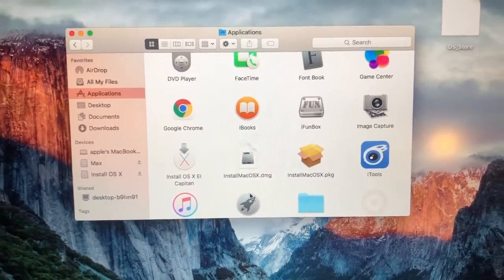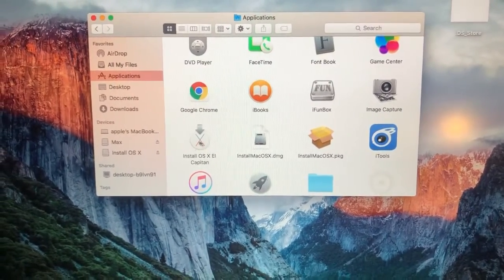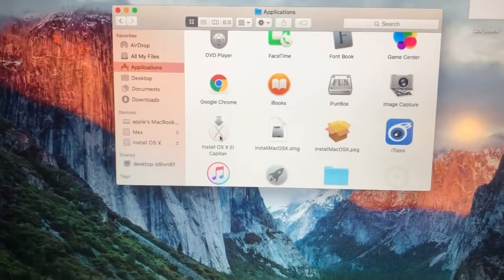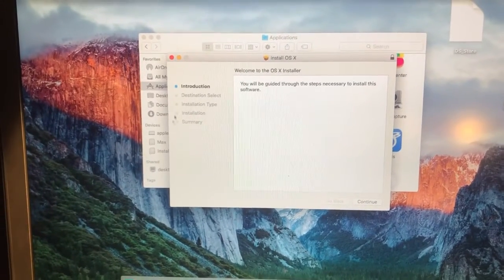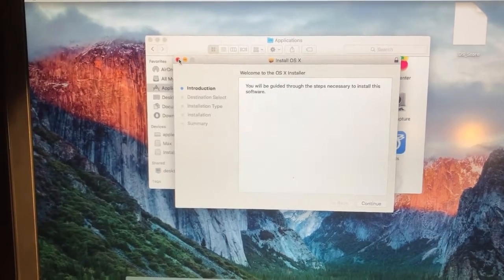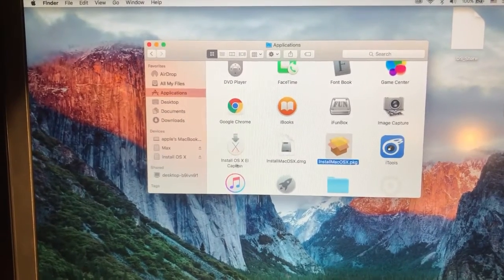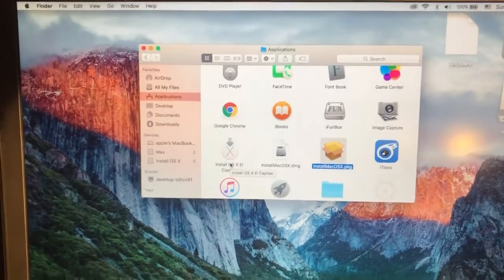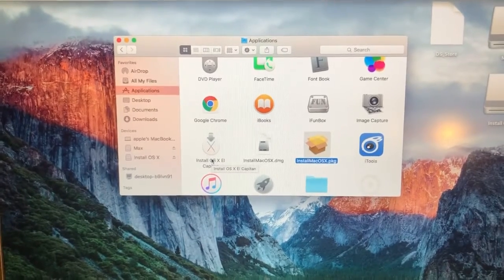Create Bootable Usb Mac OS X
If you don't know Create Bootable Version Of OS X, this video is for you.